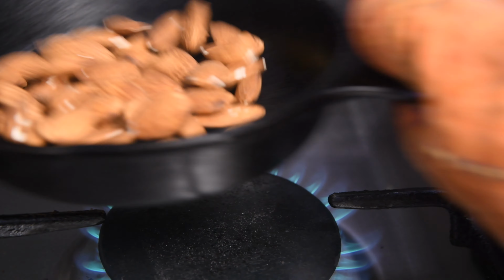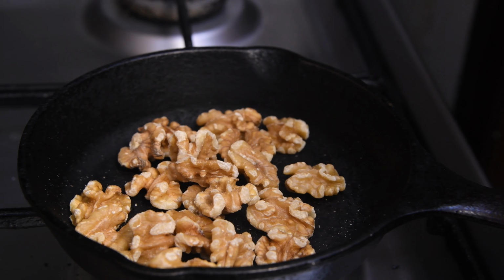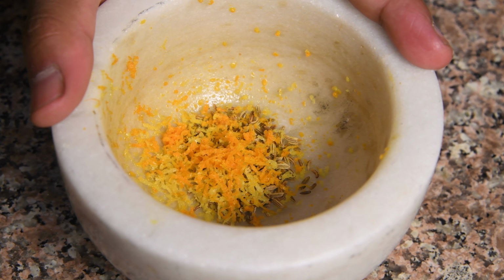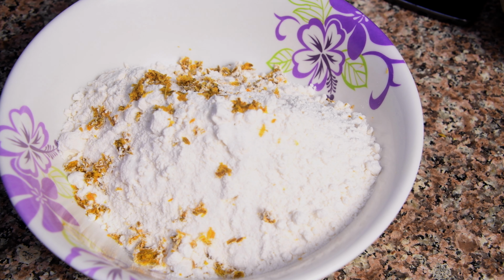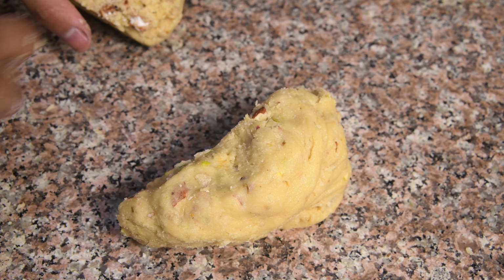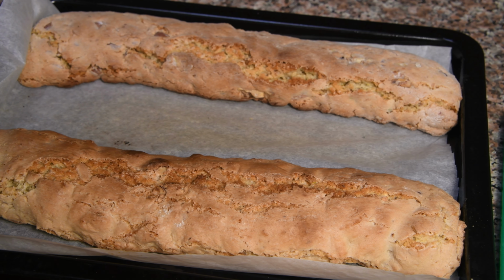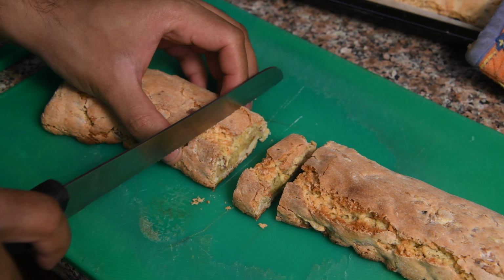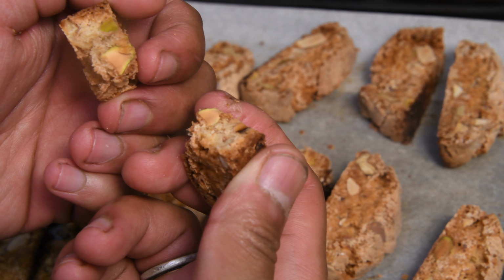Biscotti/Cantuccini italianbiscuits cookies biscotti cantucci cantuccini italian tuscanrecipe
Hello Viewers,
Today we move from our weekly tasteofindia to something we might call tasteofitaly. Today we are making biscotti probably literally it can be "biscuits", but before that I warn it can be a little hard on your teeth. Perfect accompaniment for your espresso or tea anytime of the day! In Tuscany, this is often served with a glass of Vin Santo (as a replacement try with Marsala or a dessert wine) and it is dunked in the wine and eaten.
We are doing a mix of three types of nuts--you can do with only one nut--the choice is yours! But the total amount of nuts be 150gm if you are following this recipe.
Until tomorrow morning, Ciao!